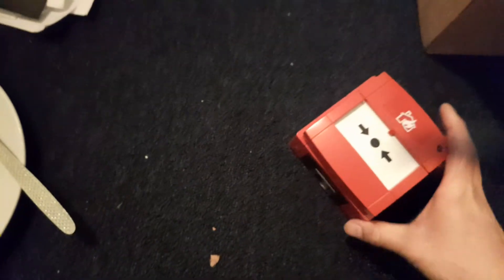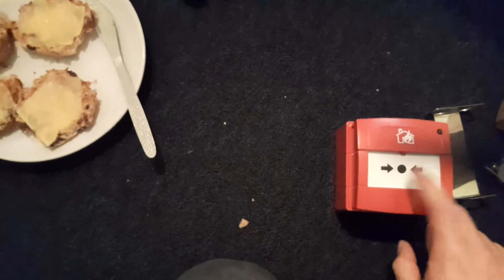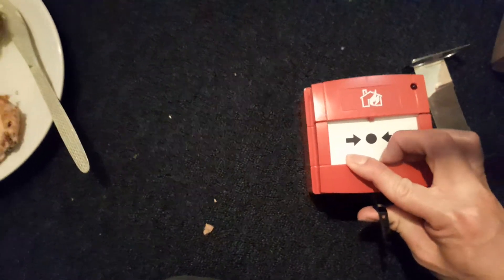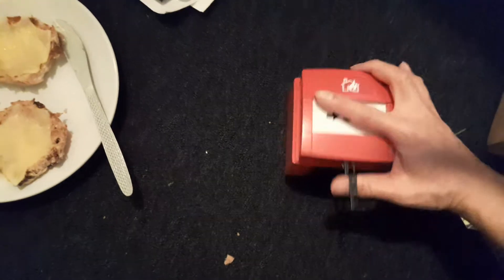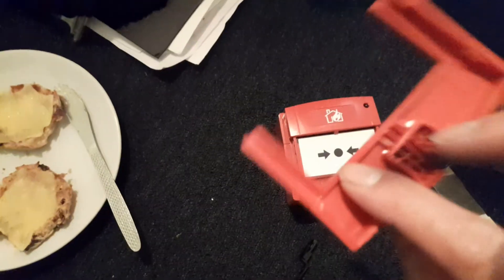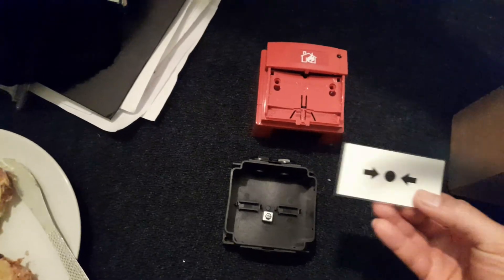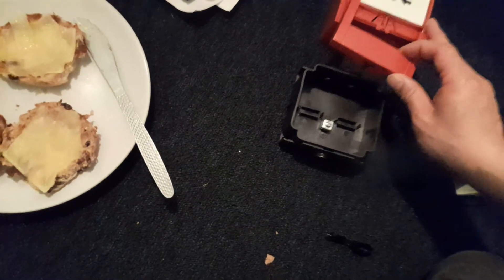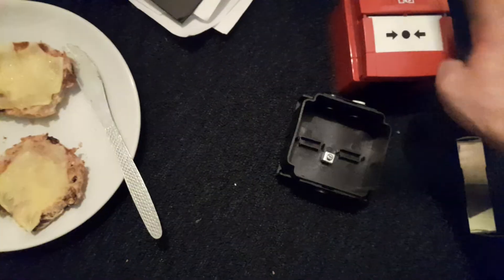my kac call point fire alarm OUT door call point